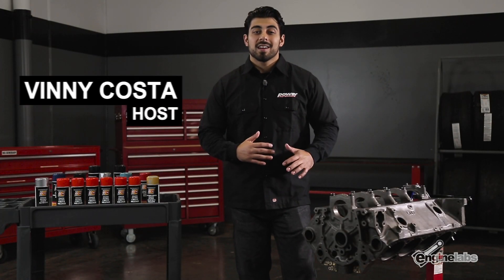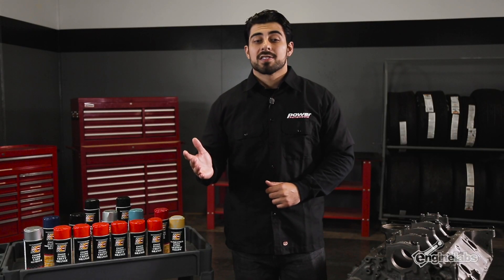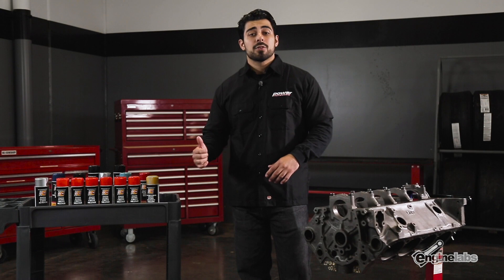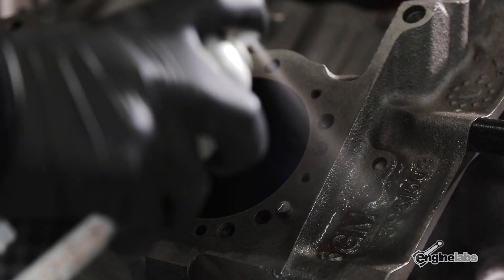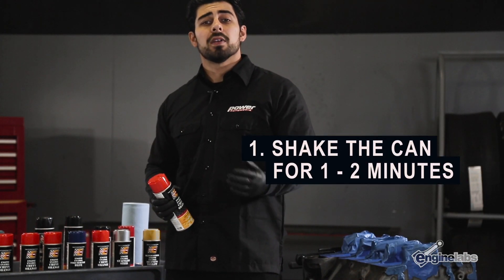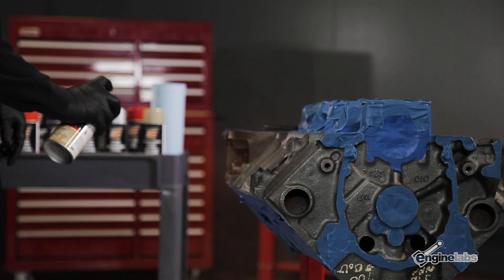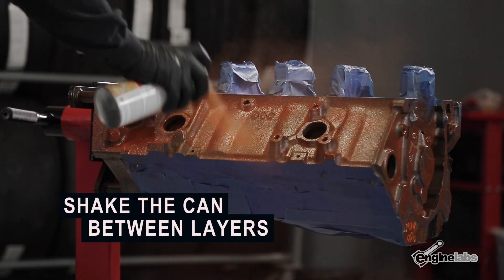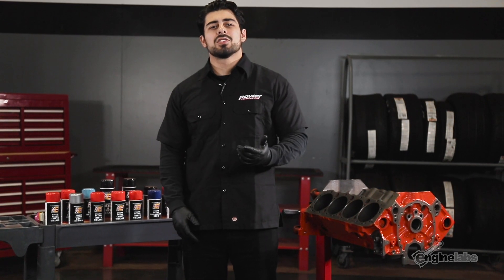Make Your Engine Block Shine With Engine Pro Paint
Need to put the perfect finishing touch on your engine build? Engine Pros has the solution. We show you how to prep and paint your engine block. Choose from a vast array of factory correct, high- temperature resistant paints to transform your engine block from benchwarmer to superstar.